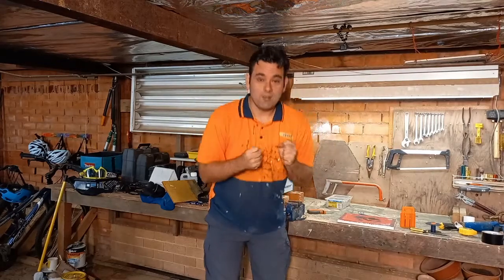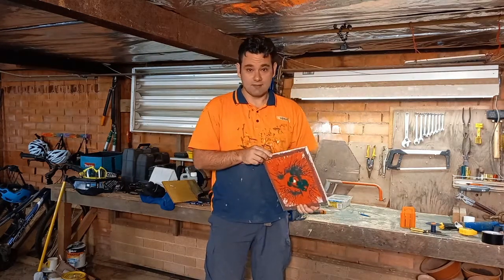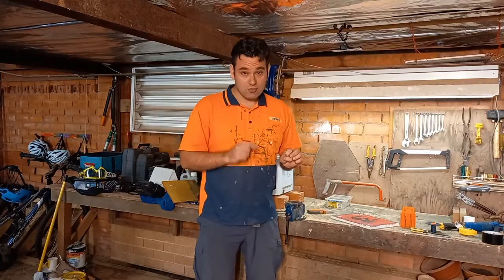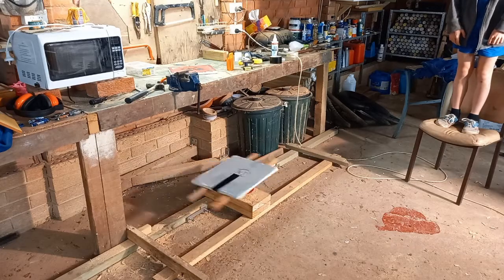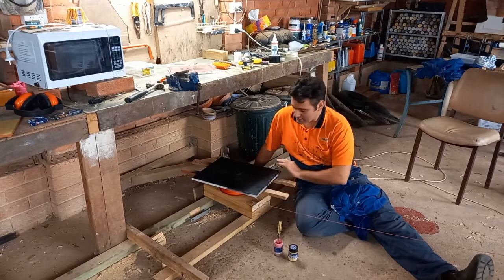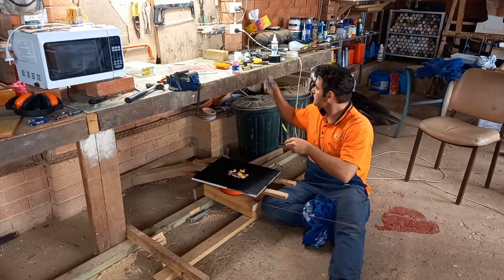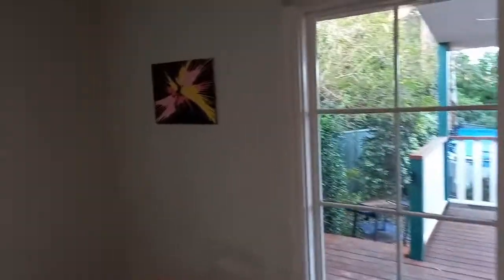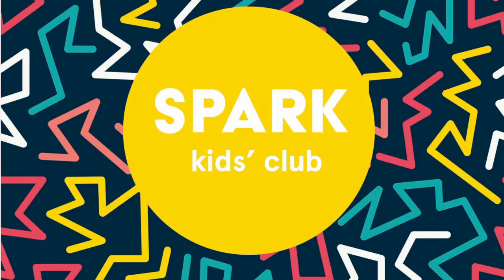1000rpm Spin Painting (Attempt #2)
Time to make some improvements to the spin painting machine. It's faster now!